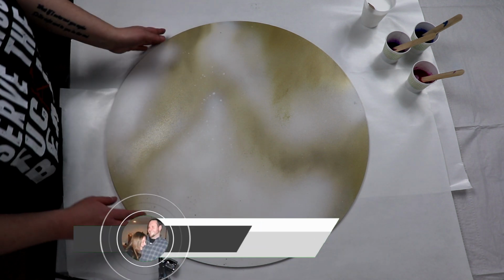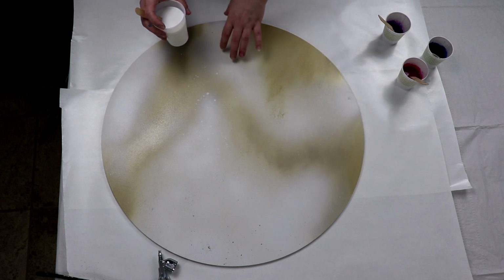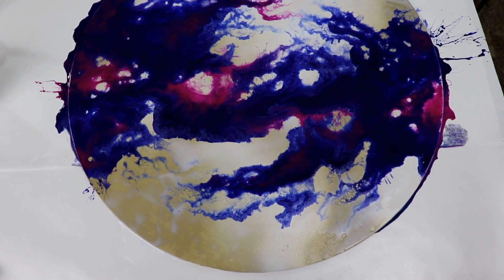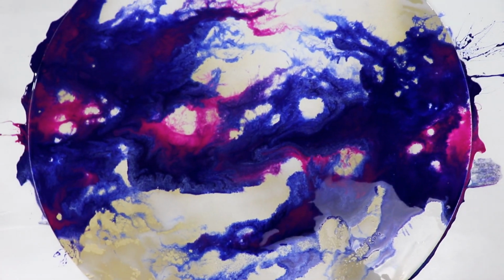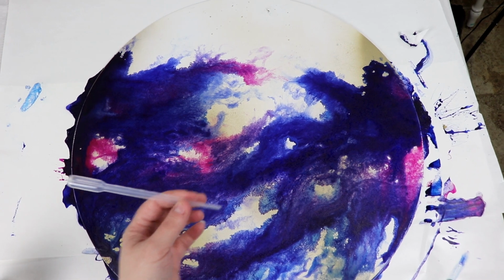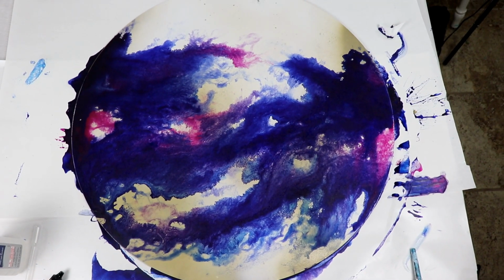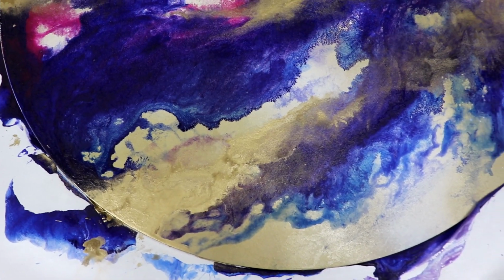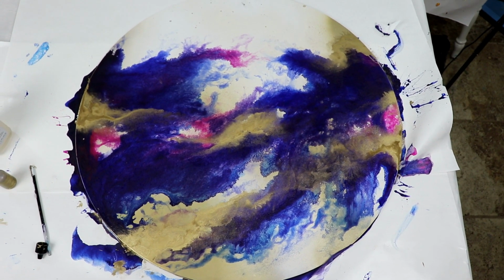(464) SPRAY PAINT with ACRYLIC POUR!! Mixed Media Airbrushed Fluid Acrylic Pour Technique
So many layers in this video! I started like my previous painting; with a base of primer and spray paint on my wood surface. I used glitter, white and gold spray paint for a base and then used purple, blue and magenta paint with my airbrush. For my base layer, I used Floetrol thinned down with water with NO acrylic paint. The colors dried really well but I still felt like this painting needed a little something more so I added a third layer with gold alcohol ink! Some of the blue areas are very dark and my husband suggested I try out a lighter blue on top, SO, this painting isn't complete and I may show how I add even more to it. So any ideas and so much inspiration in this one!

24 Inch Wood Circles
Magenta Acrylic Paint
Phthalo Blue Acrylic Paint
Diox Purple Acrylic Paint
Gold Alcohol Ink
Rubbing Alcohol
Gold Spray Paint
Glitter Spray Paint
White Spray Paint

You can get wall art, posters, apparel and even face masks!

▼ ▽Suggested art products to get you started on your art journey!